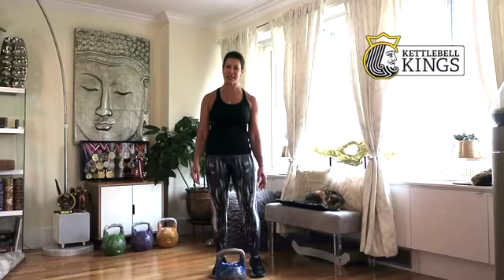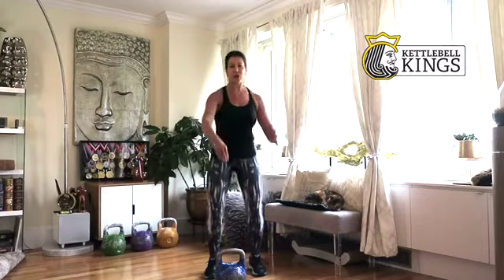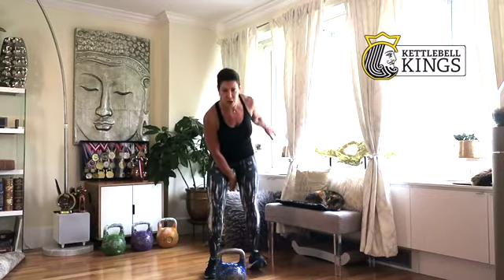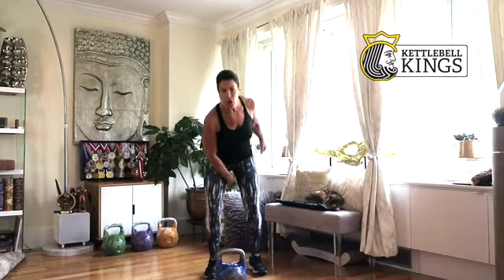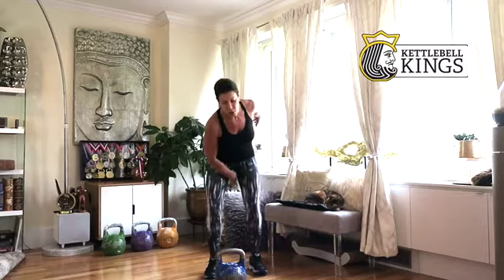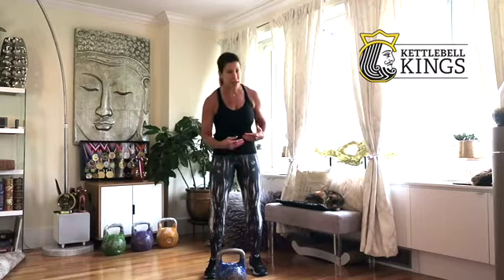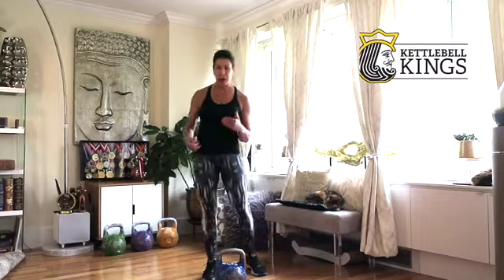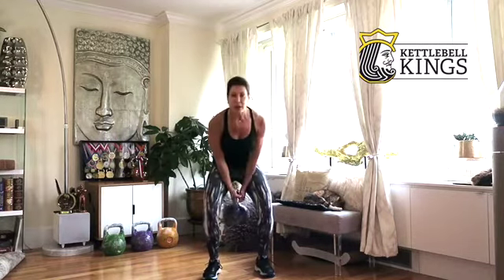Kettlebell Kings Presents: Kettlebell Snatch Basics Part 6 by Lorna Kleidman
This session goes over breathing. All lifters want and need to know when to breathe during the Snatch, but thinking of when to inhale and when to exhale can become confusing.